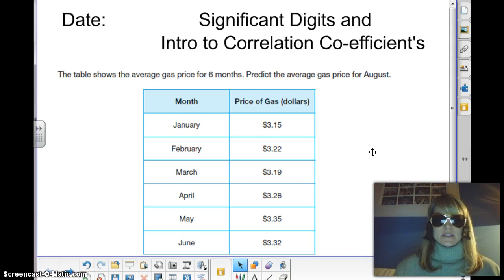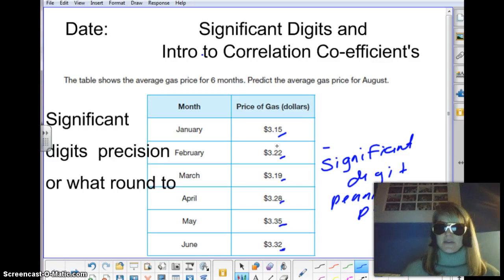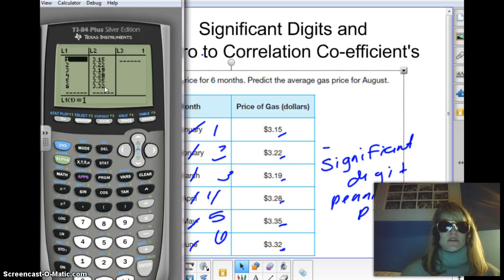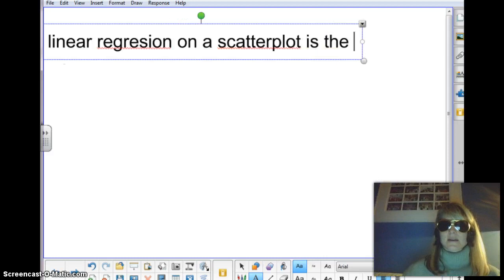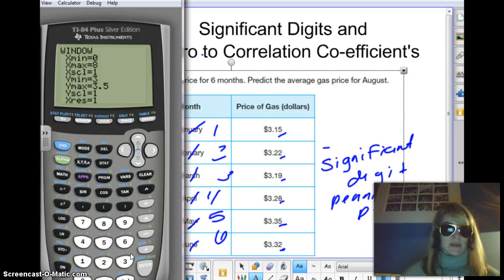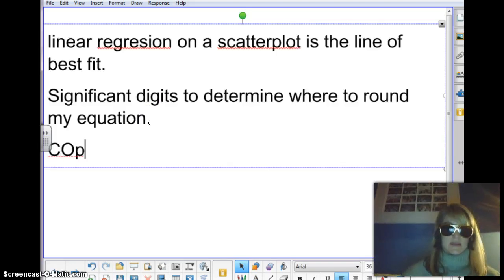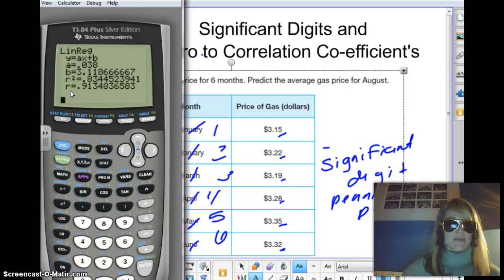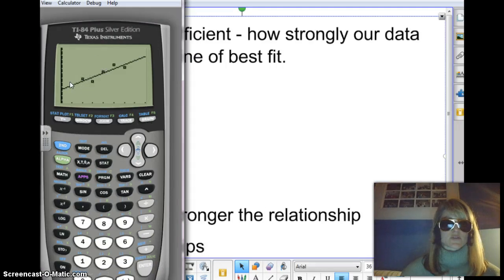significant digits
Correlation coefficient